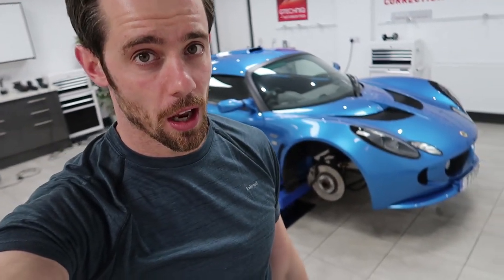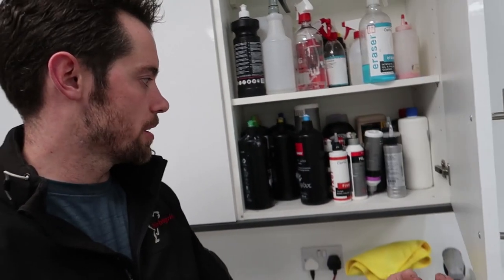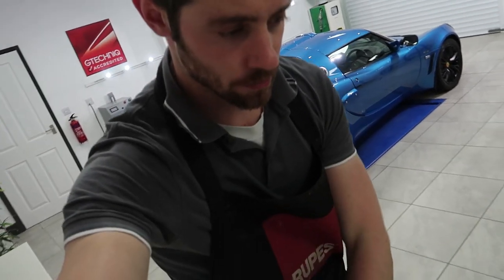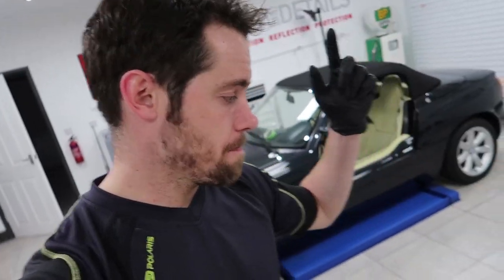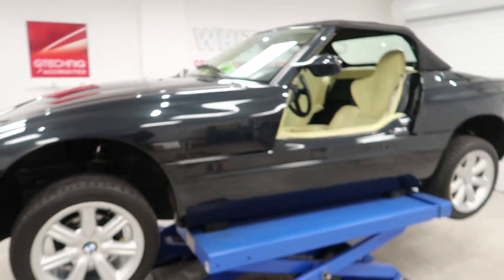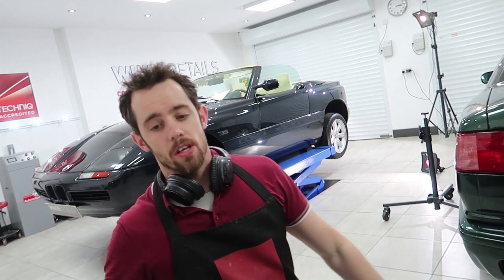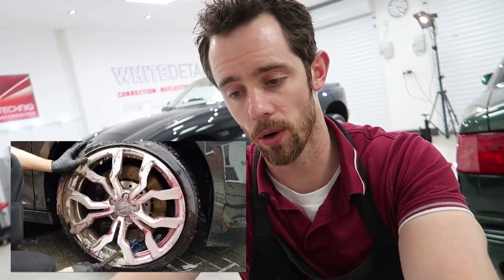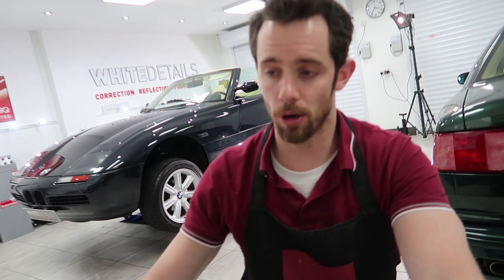Lotus Exige S, Driven and Detailed plus a BMW with trick doors VLOG 027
A Laser Blue Series 2 Exige receives some TLC along with a 1990 BMW Z1. Both vehicles treated to various stages of machine polishing to remove and reduce surface defects in the paint before loading with protection on all surfaces.

In this episode:
Meguiars M101 Foam Cut Compound
Koch Chemie 8.02
Menzerna FG400
AutoSmart Tardis

◦ Bilt Hamber Auto Wheel 1L

JimWD